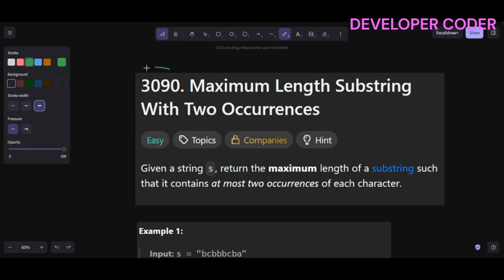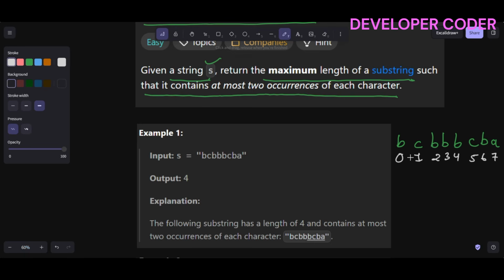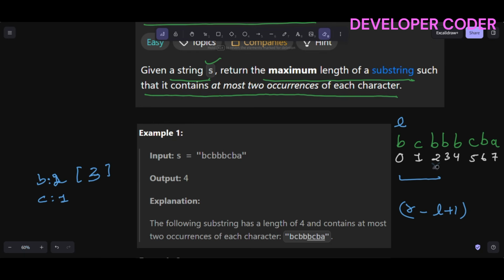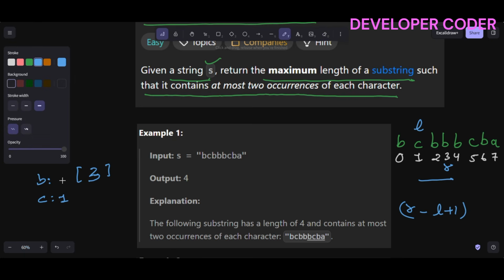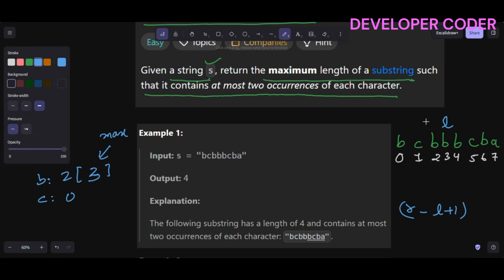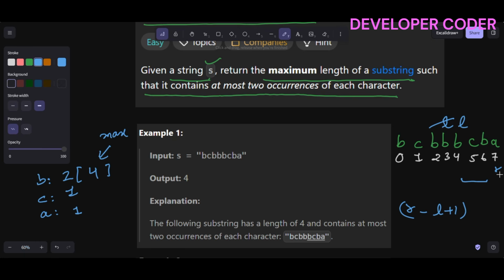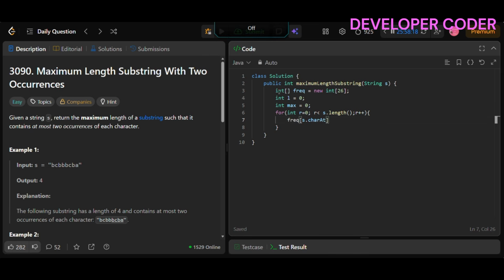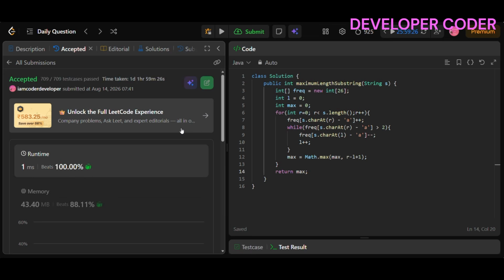Maximum Length Substring With Two Occurrences | LeetCode 3090 | Java Code | Developer Coder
In this video, we solve LeetCode 3090 – Maximum Length Substring With Two Occurrences using an efficient Sliding Window / Two Pointers approach in Java.

This problem is a great example of how a sliding window can help maintain a valid substring while efficiently tracking character frequencies. We dynamically expand and shrink the window to find the maximum possible substring length where every character appears at most twice.

In this video, you will learn:

How to identify a Sliding Window problem
How to use Two Pointers efficiently
How to maintain character frequencies
When and why to shrink the sliding window
How to track the maximum valid substring length
How to implement the approach cleanly in Java
How to analyze the Time Complexity and Space Complexity

This is an excellent problem for improving your understanding of Strings, Hashing, Frequency Arrays, Sliding Window, and Two Pointers.

If you are preparing for coding interviews, practicing Data Structures and Algorithms, or solving the LeetCode Problem of the Day, this problem is definitely worth practicing!

🔗 Problem

Maximum Length Substring With Two Occurrences – LeetCode 3090

Maximum Length Substring With Two Occurrences
LeetCode 3090
LeetCode 3090 Java
Maximum Length Substring With Two Occurrences Java
LeetCode Maximum Length Substring With Two Occurrences
LeetCode 3090 Sliding Window
LeetCode 3090 Two Pointers
Maximum Length Substring Sliding Window
Maximum Length Substring Two Pointers
Substring With Two Occurrences
Maximum Substring With At Most Two Occurrences
Longest Substring With Character Frequency Two
Longest Substring Each Character At Most Two Times
LeetCode String Sliding Window
LeetCode Sliding Window Problems
Sliding Window Problems Java
Two Pointer Problems Java
String Problems LeetCode
LeetCode String Problems Java
Character Frequency Sliding Window
Frequency Array Sliding Window
Longest Valid Substring Java
Maximum Valid Substring
Find Maximum Length Substring
Substring Character Count Problem
Maximum Length Substring LeetCode
At Most Two Occurrences LeetCode
Each Character Appears At Most Twice
Longest Substring Character Frequency Constraint
Sliding Window Character Frequency
Java Sliding Window String
Java Two Pointers String
DSA Sliding Window
DSA String Problems
LeetCode Interview Questions
LeetCode Coding Interview
Google Sliding Window Questions
Microsoft Sliding Window Questions
Amazon Sliding Window Questions
Apple Sliding Window Questions
Meta Sliding Window Questions
Netflix Coding Questions
Oracle Coding Questions
Adobe Coding Questions
Salesforce Coding Questions
Java Coding Interview Questions
String Interview Questions Java
Substring Interview Questions
Longest Substring Problems
Maximum Substring Length Problem
Efficient Sliding Window Algorithm
Optimal Sliding Window Java
Two Pointer Technique Java
How To Solve Sliding Window Problems
How To Solve Substring Problems
Character Frequency Array Java
Count Characters In Sliding Window
Maintain Valid Sliding Window
Shrink Sliding Window Java
Expand And Shrink Window
Sliding Window Algorithm Explained
Two Pointers Algorithm Explained
LeetCode DSA Java
Competitive Programming Strings
String Algorithms Java
Hashing And Sliding Window
Frequency Count Algorithm
Longest Substring Algorithm
Maximum Length Substring Algorithm
Substring Constraint Problems
At Most K Frequency Substring
Character Occurrence Problems
Repeated Characters Substring
Maximum Length Valid Window
Valid Substring Sliding Window
LeetCode Easy String Problems
LeetCode Medium String Problems
Best Sliding Window Problems
Sliding Window Interview Preparation
DSA Interview Preparation
Software Engineer Interview DSA
Developer Coder DSA
LeetCode 3090 Developer Coder
Maximum Length Substring Tutorial
Java String Algorithm